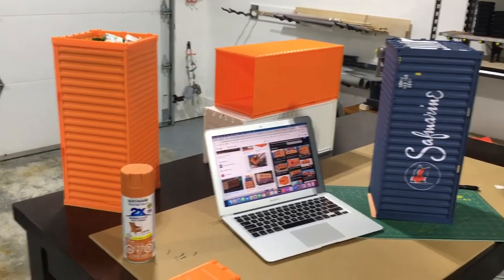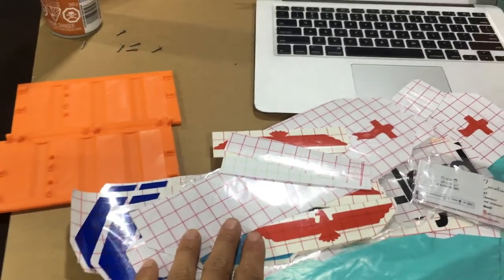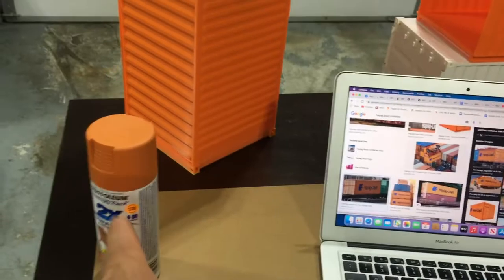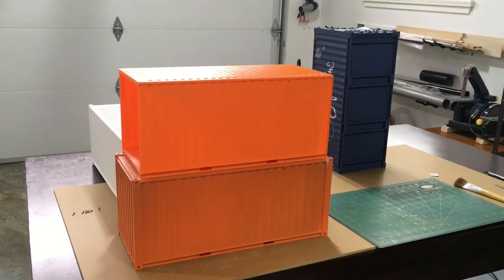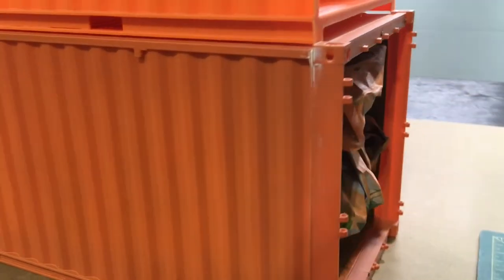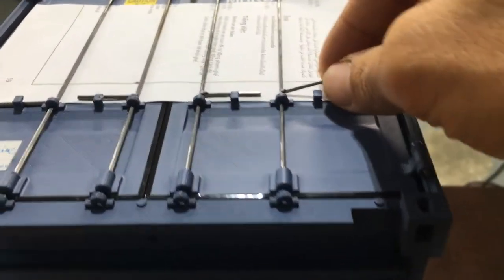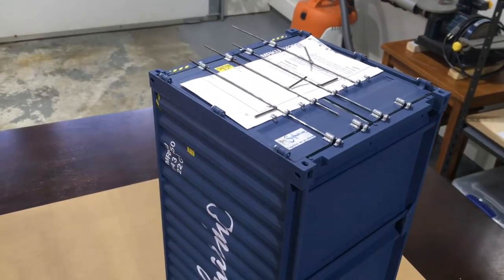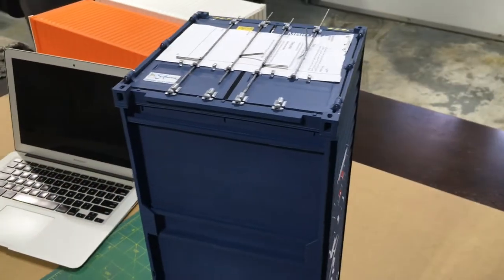1/14 Scale 3d printed 20' sea container. Hapag Lloyd and Saf Marine.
Continuing the work on my 3d printed sea containers. Added a few more bits to my Saf Marine can and started a fresh Hapag Lloyd. Lots more of these to come. Check out my FB store to see some of the scale accessories that are for sale.